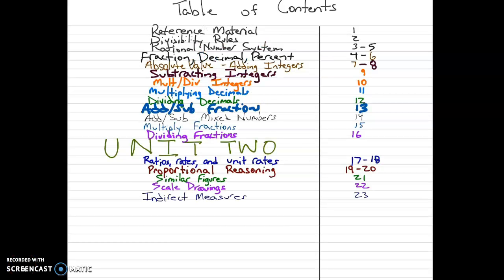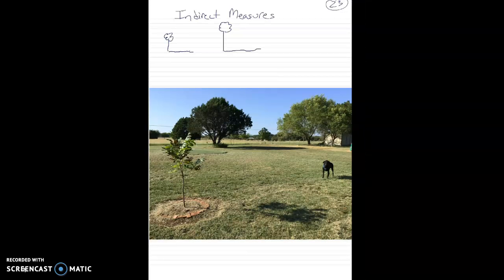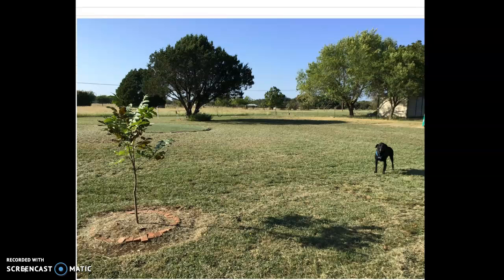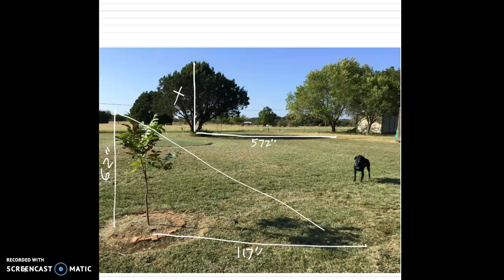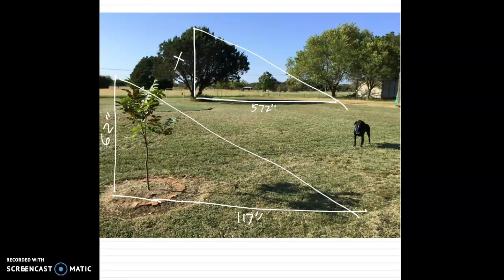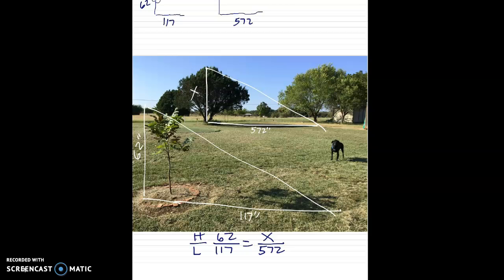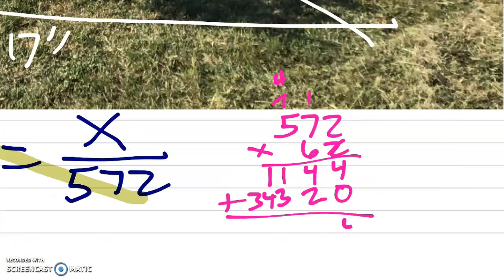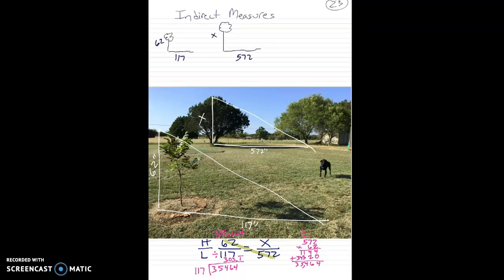Journal Indirect Measures